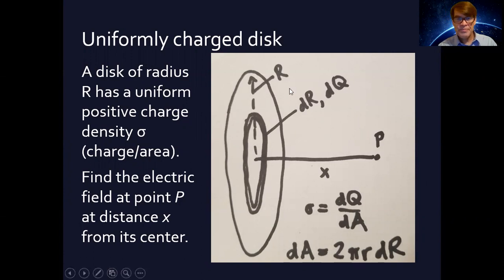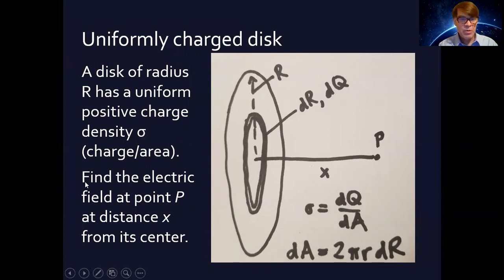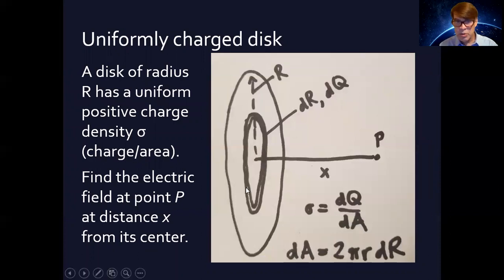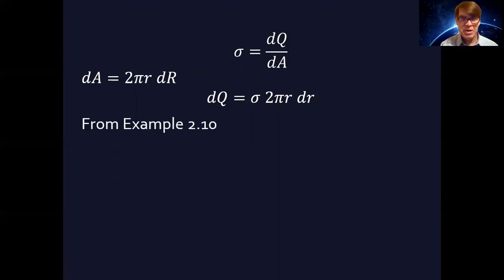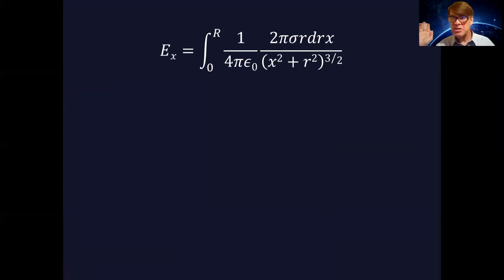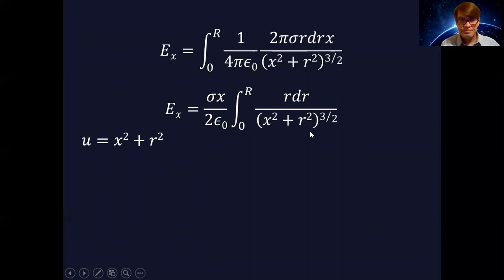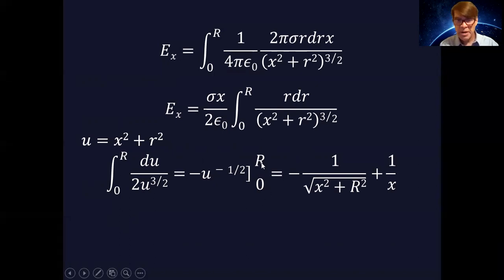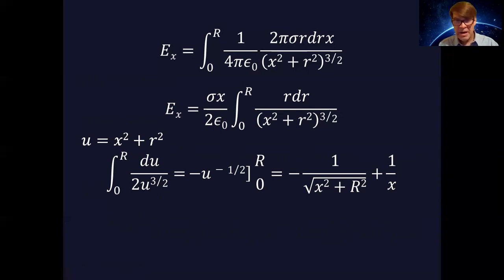21.5d Electric Field Calculations (disk of charge)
A 9 minute run through example 21.12 in Young and Freedman's University Physics, which asks what the electric field would be at a P at a distance x from the center of a disk of evenly distributed charge.